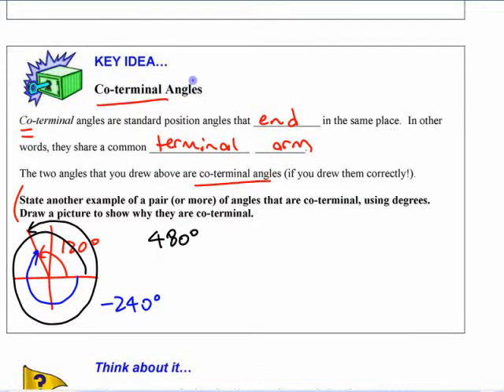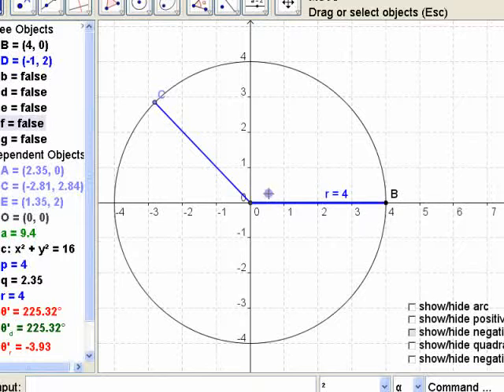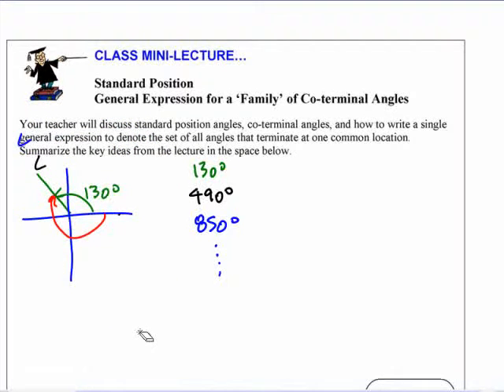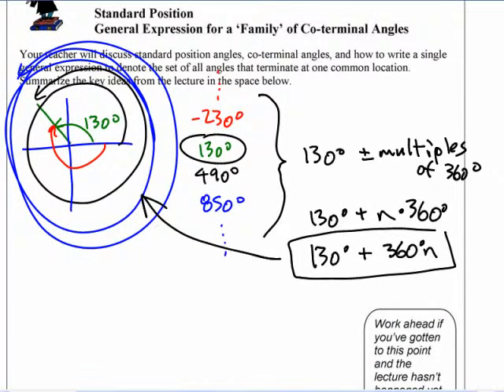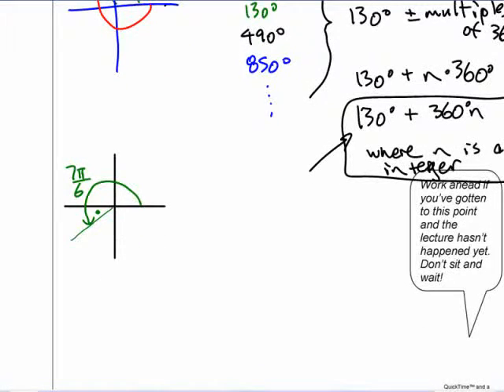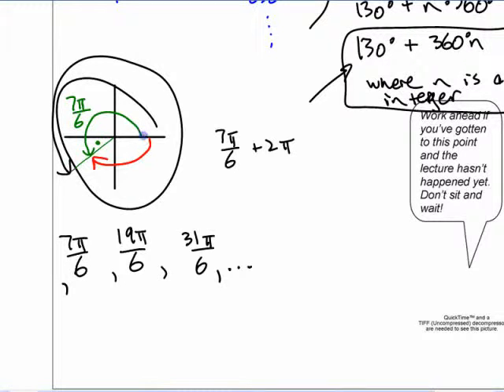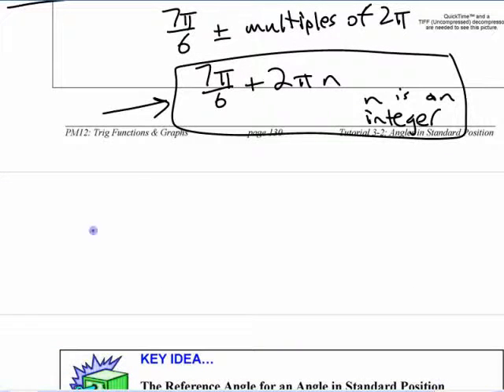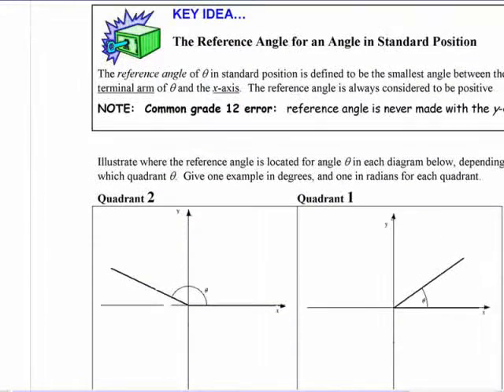PM12 - 3.2 Angles in Standard Position - part 2